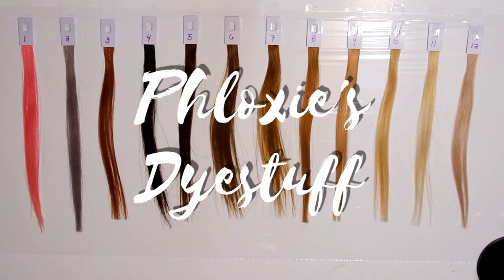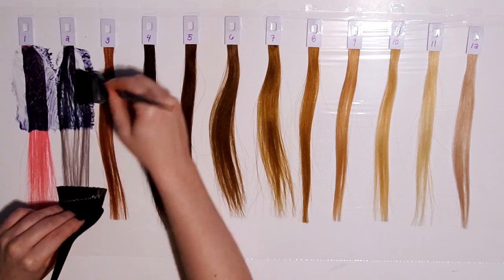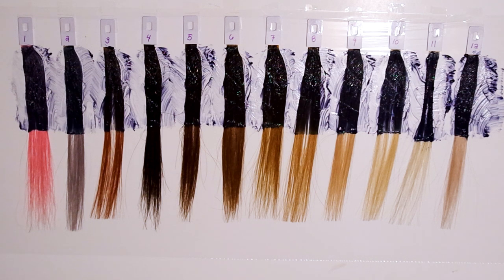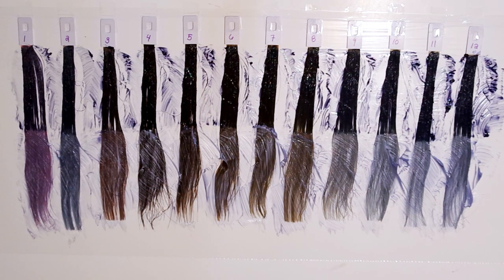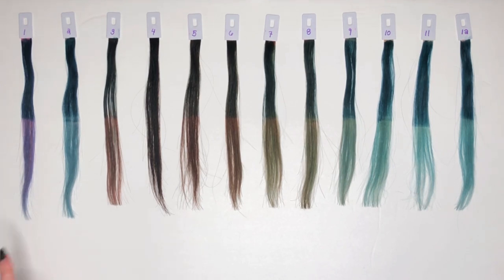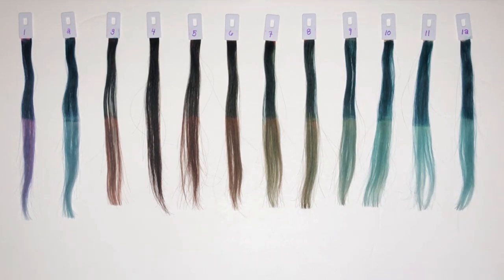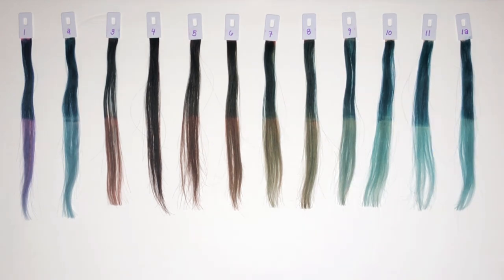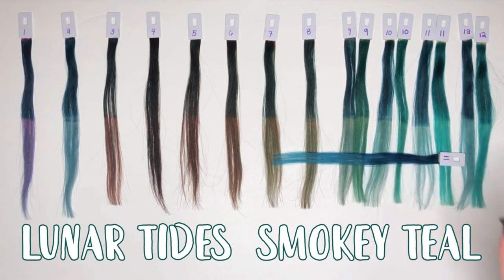Strawberry Leopard BLUE STEEL | Hair Swatches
Sally Beauty is proudly supporting the Wildlife Conservative Society (WCS) to help save wildlife and wild places globally. From April 1, 2022 to April 30, 2022, $1.00 of the purchase price of each bottle of Strawberry Leopard Hair Color or Hair Care sold will be donated to WCS.

♡ Hair Dye ♡ Strawberry Leopard 'Blue Steel'
          ♡ Mentioned: Arctic Fox 'Blue Jean Baby'
                                  Lunar Tides 'Smokey Teal'
                                  Lunar Tides 'Smokey Navy'